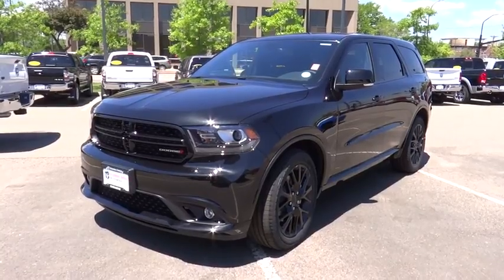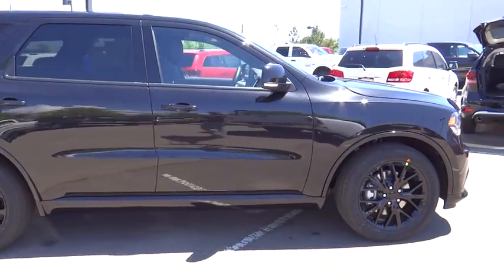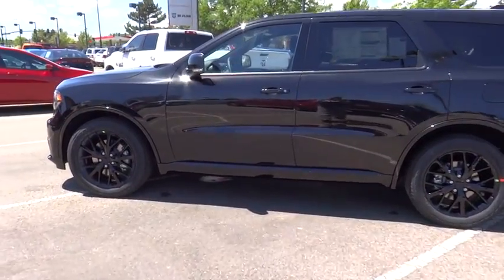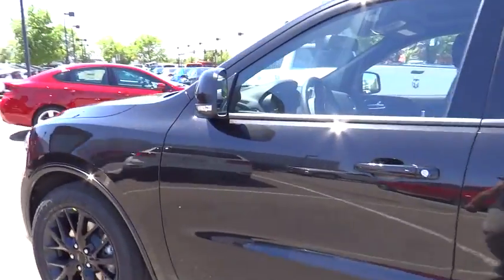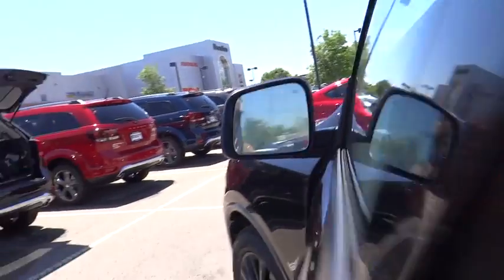2015 Dodge Durango Denver, Littleton, Aurora, Parker, Colorado Springs, CO D9546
2015 Dodge Durango

Brandon Dodge
5600 S Broadway